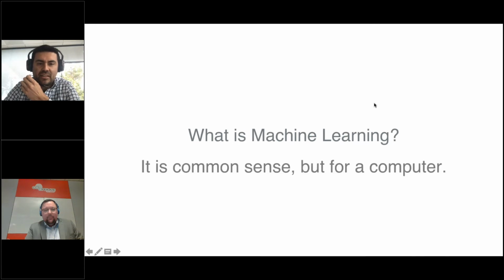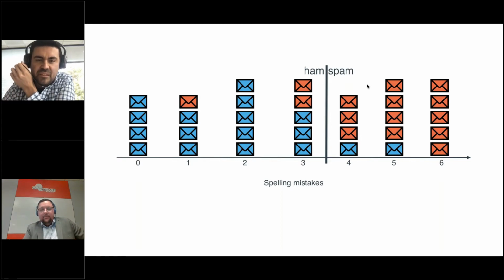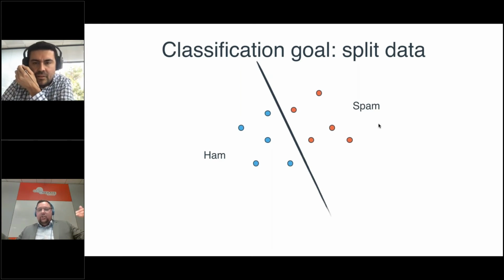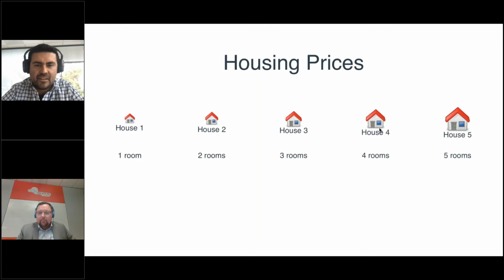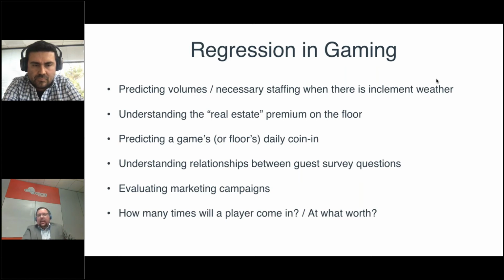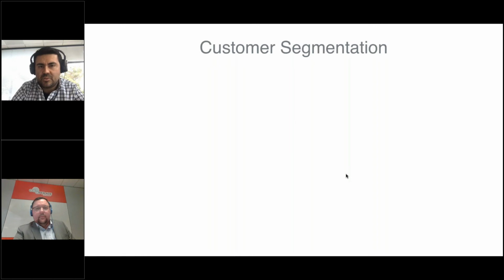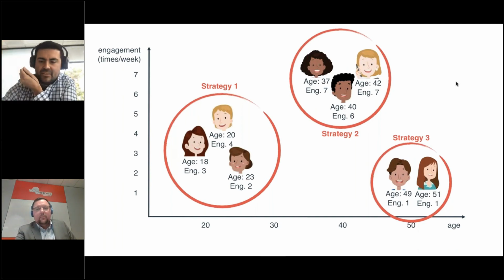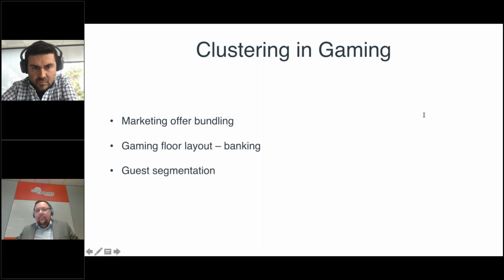ELG Webinar: Machine Learning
During this session, mathematician, software engineer and data scientist Luis Serrano provided a primer on machine learning, breaking down the basics and providing examples of real world successes in practice. Following his presentation, Serrano and TIG's Brian Wyman discussed machine learning in gaming, looking at forward thinking applications already at play and the vast opportunity that lies ahead. Visit our webpage to view the video and download presentation materials.